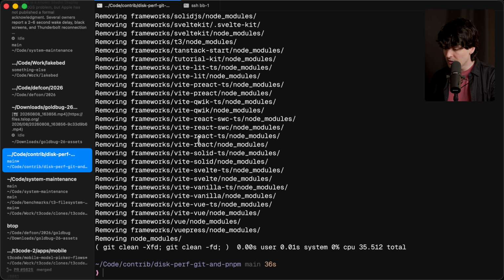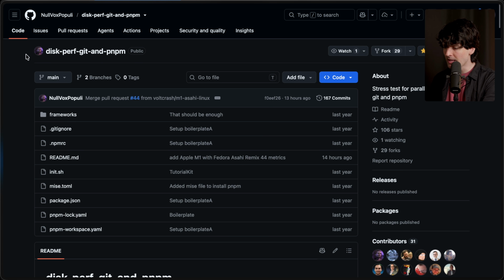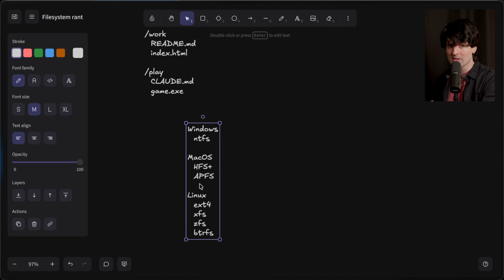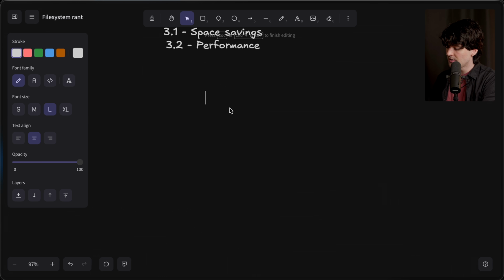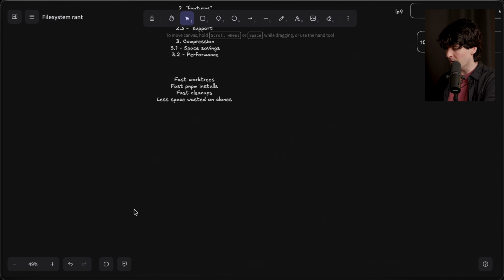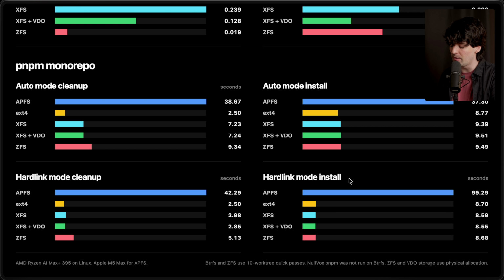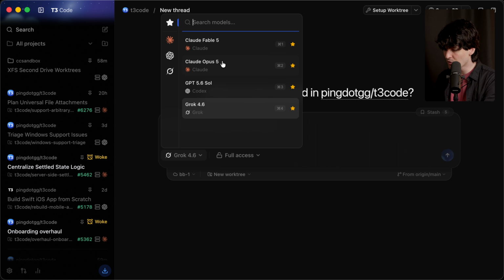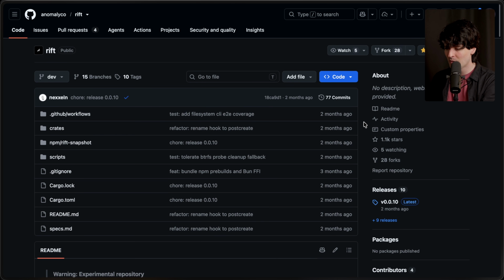MacOS Is Making Your Mac Slow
If npm installs feel slow on your Mac and deleting node_modules takes forever, it's not your hardware because the same install that finished in under 10 seconds on my Linux machine took over 30 seconds on my Mac